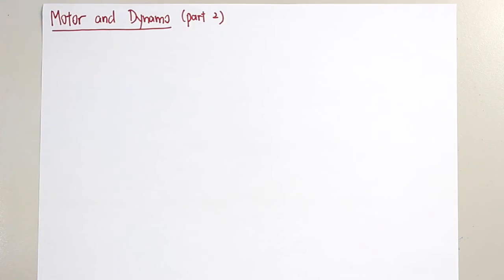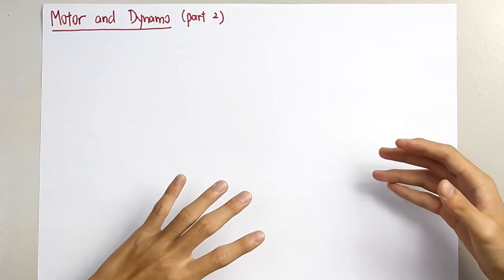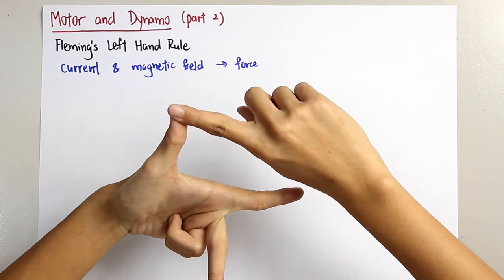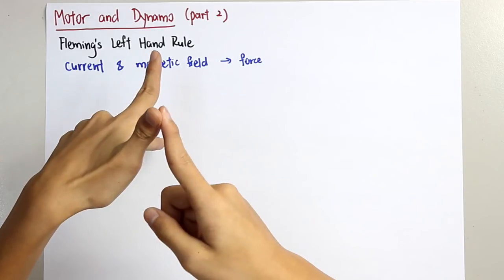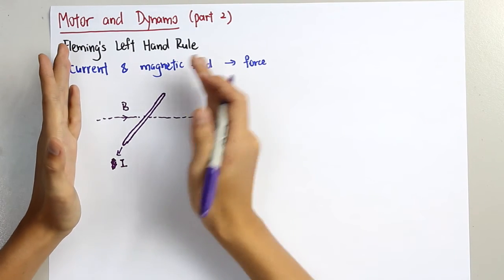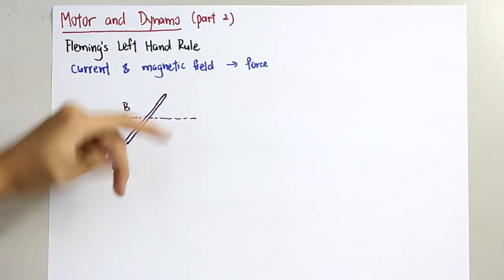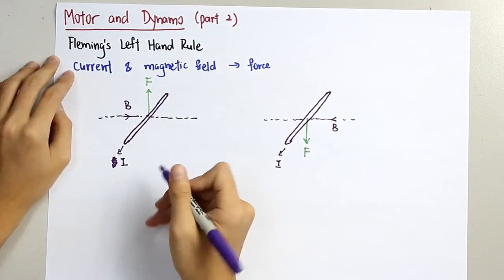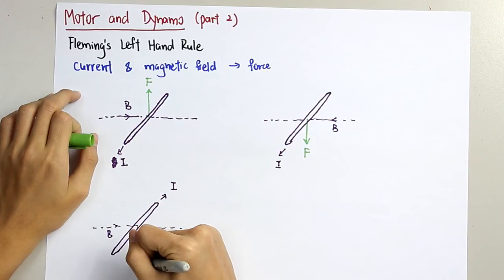Physics - Motor and Dynamo 2/2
This video further explains the concept of MOTOR AND DYNAMO.